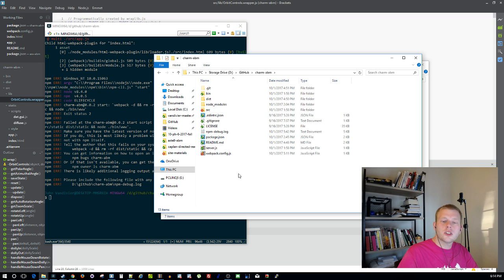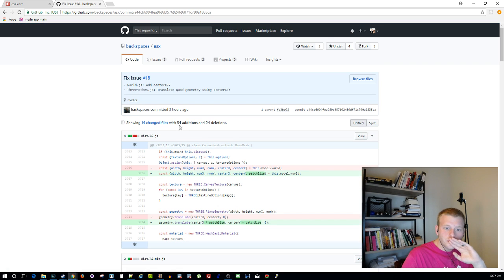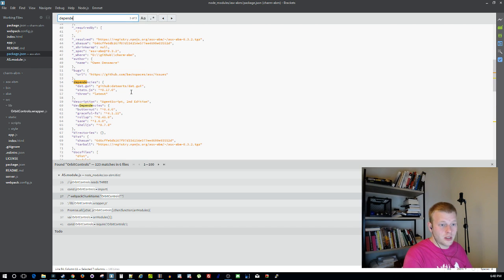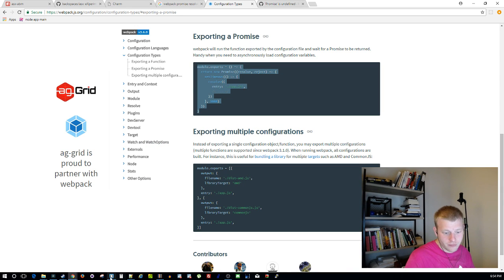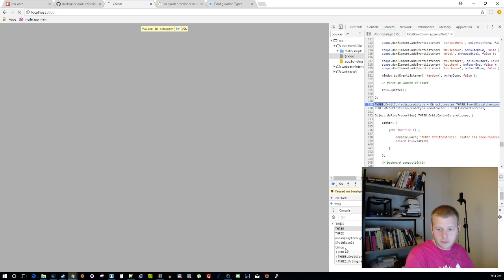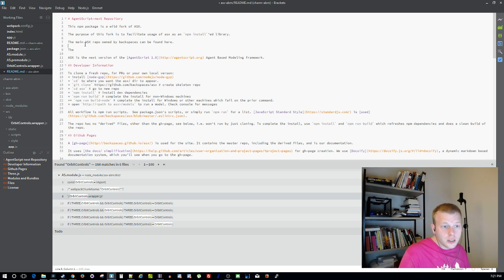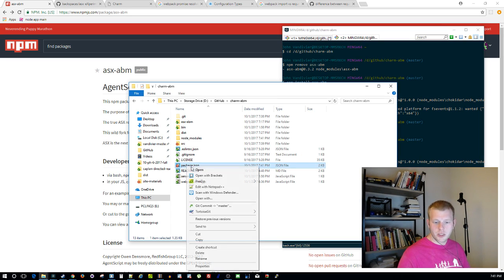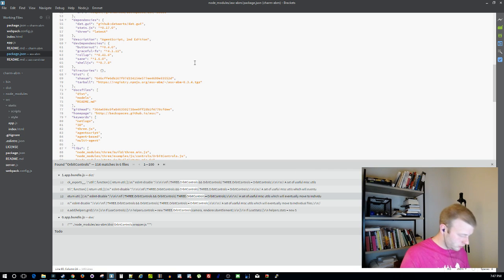Trying to build an agent based model of education Part 2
In part 1 I focused on getting asx to build on Windows.

In part 2 I focus on getting asx-abm to work as an npm-installed library in conjuction with webpack and express.

Work starts around 19:00. Prior to that is a review of what has happened since part 1.